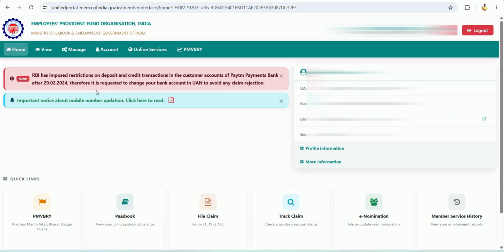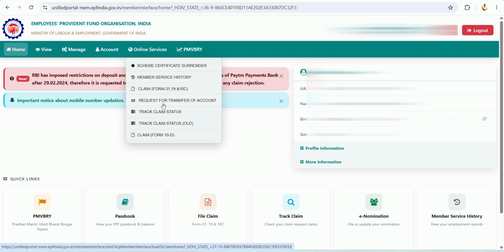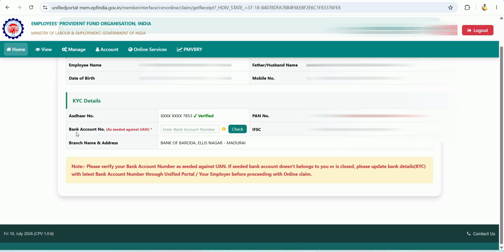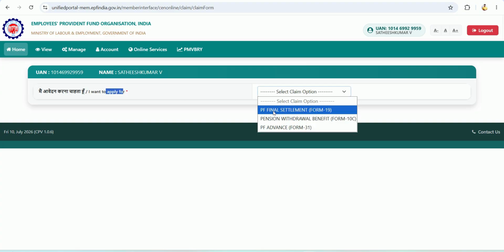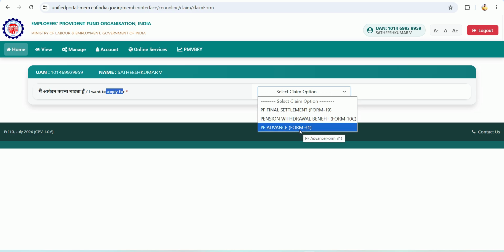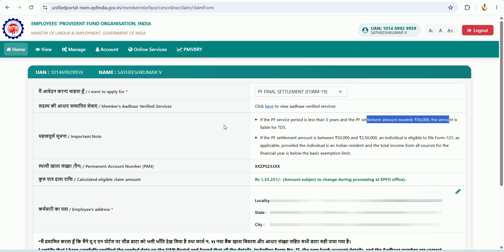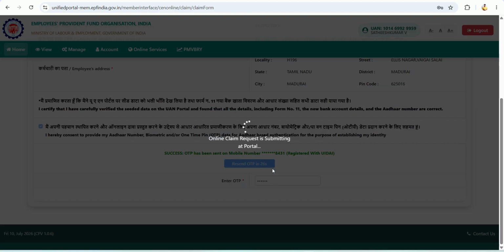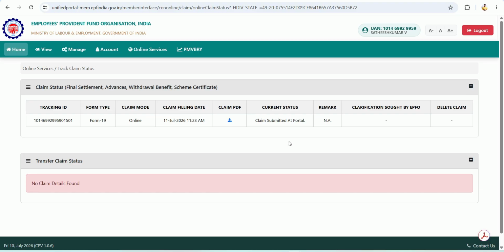How to withdraw PF FUND online| Form 19 & Form 10C for FY 26 27 English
Join our Telegram group for more update on taxation and labour law

Need to withdraw your PF fund but feel stuck on Form 19 and Form 10C? This video breaks the full process into simple steps so you know what to do, what to check, and how to avoid common claim mistakes.

In this video, you’ll learn how PF withdrawal works in FY 26-27 in a clear, easy way.
You’ll understand when Form 19 is used, when Form 10C matters, and what details should match before you submit your claim.
We’ll also cover the basic online process, common rejection reasons, and simple checks that can save time.
If you want a cleaner, faster PF claim experience, this guide will help you move with confidence.

Multiple Bonus - KA - PT, Shop Act and LWF and also New Labour Law code only for yearly membership - English